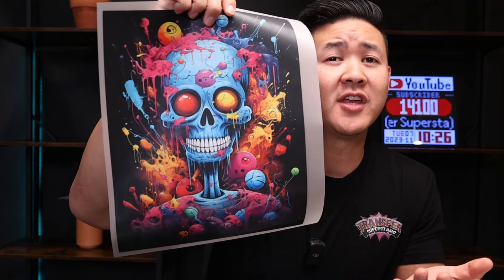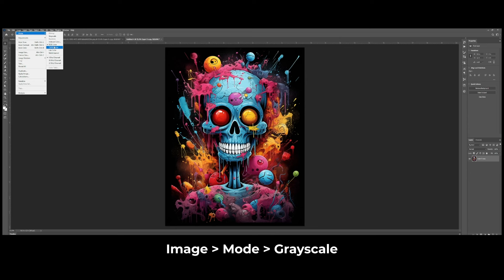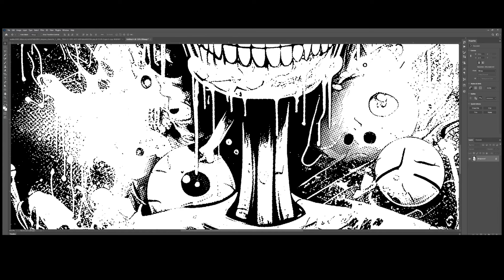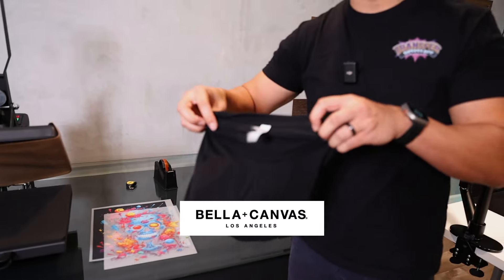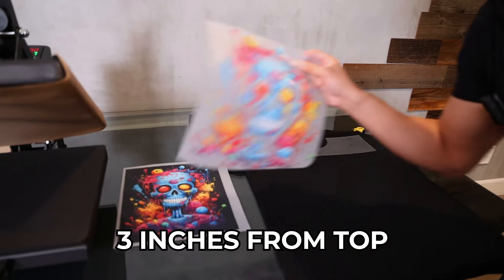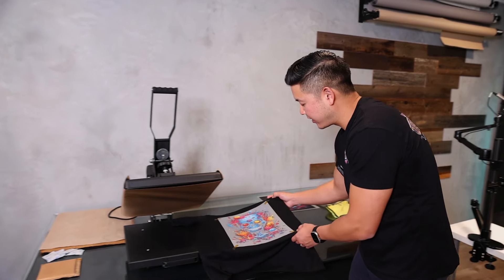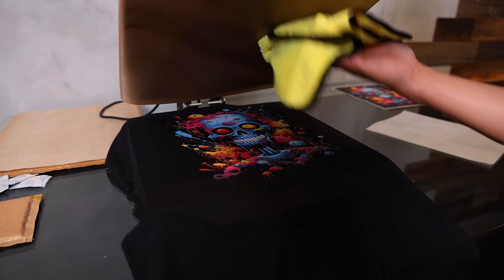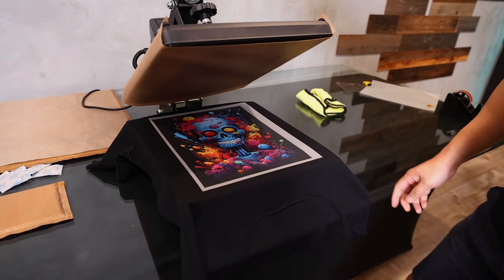How to Halftone graphics for DTF prints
🌟 *Hey Creative Superstars!* 🌟
Dive into the art of creating standout T-shirt designs with our Direct-to-Film (DTF) transfer tutorial. Learn the ins and outs of Black Knockout and Halftone effects for designs that are as comfortable as they are captivating.

- *Black Knockout Technique:* Achieve depth and contrast that make your designs pop.
- *Halftone Effects:* Give your tees a lighter, retro vibe while conserving ink.

⏰ *Chapters* ⏰
0:00 Introduction
0:16 Artwork Preparation
1:13 Editing Process
3:02 Halftone Technique
5:56 Finalizing the Artwork
8:48 Printing and Pressing
14:07 Comparison and Conclusion

- *Guided Walkthrough:* From initial design to DTF transfer readiness.
- *Expert Design Tips:* Make your T-shirt designs synonymous with quality and style.

⚡️ *GET STARTED*
► *Essential Links & Resources:*
- Premium Heat Press Pillows
- Tape Dispenser
- Heat Tape
- Infrared Temperature Gun
- Most Affordable 15" x 15" Heat Press on Amazon for $190
- [COMPLETE LIST] DTF Heat Transfer Pressing Supplies on Amazon

- Have experiences or tips to share? Leave us a review on [Google] or [Yelp]